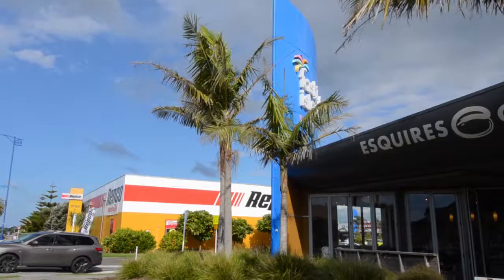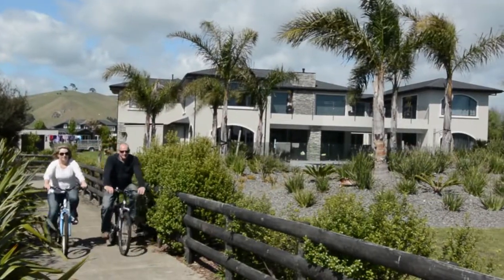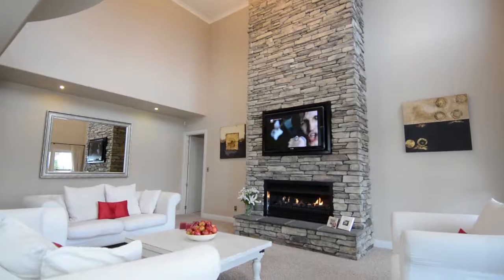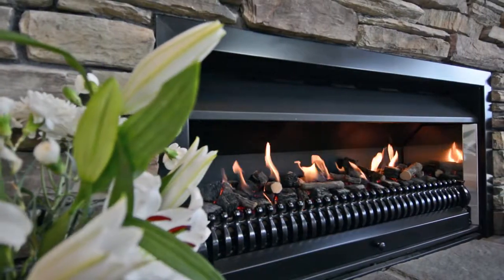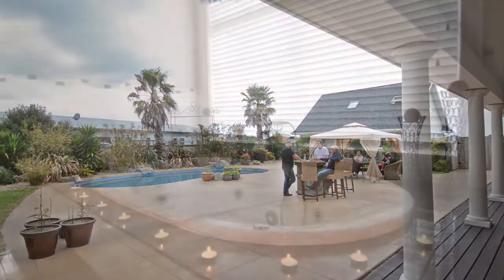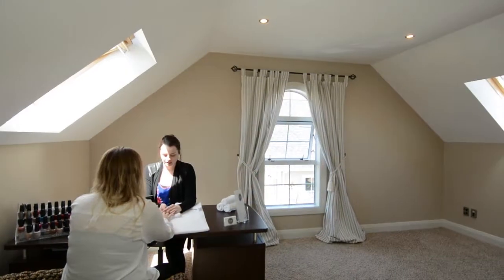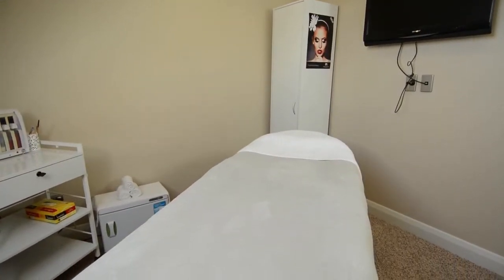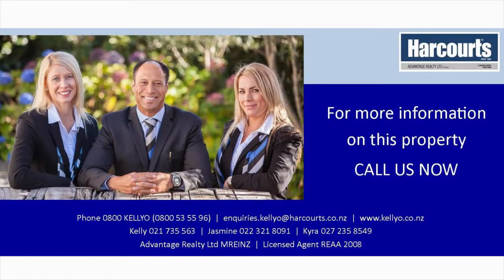49 Royal Ascot youtube